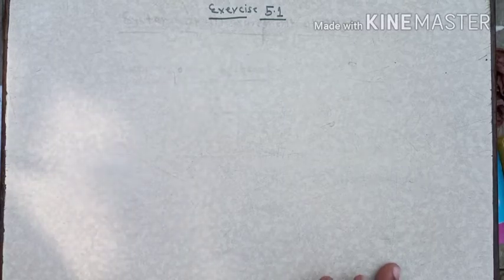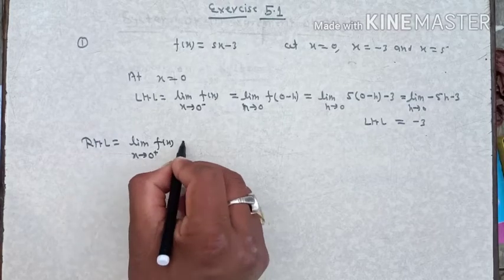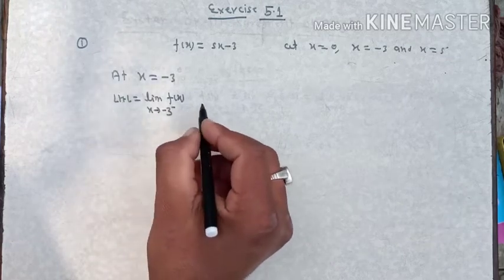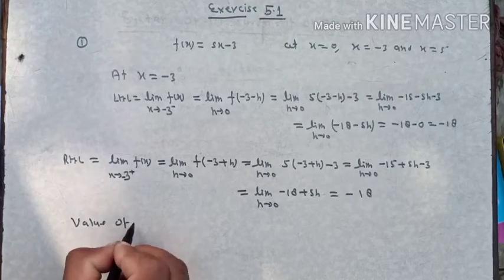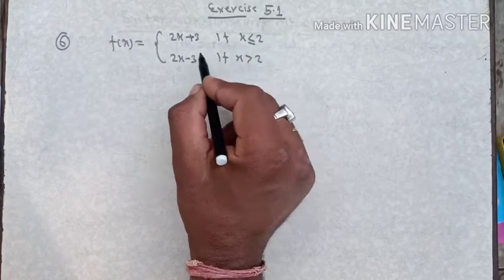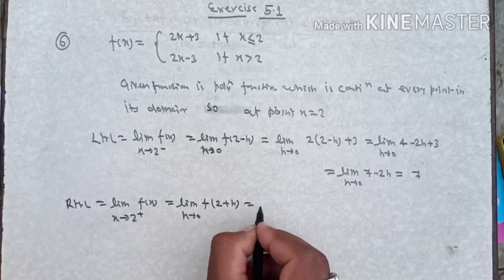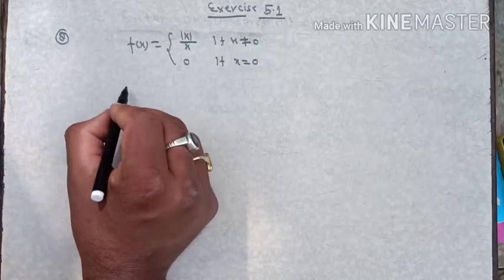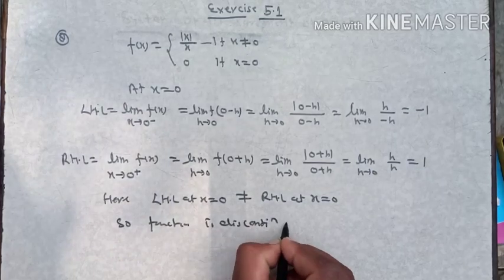Continuity exercise -5.1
Some problems on continuity